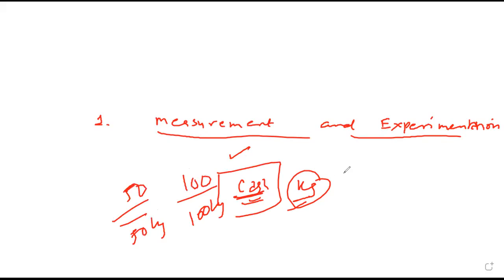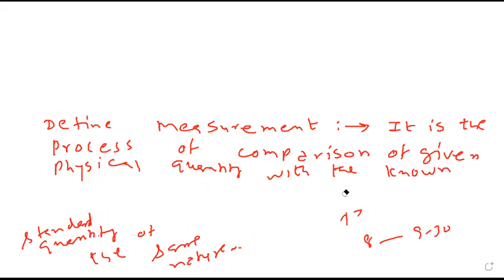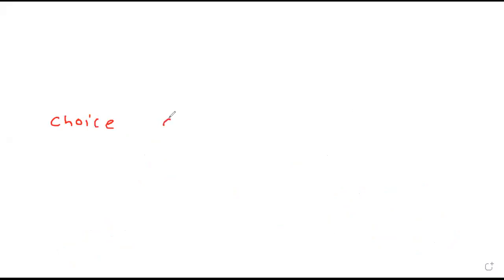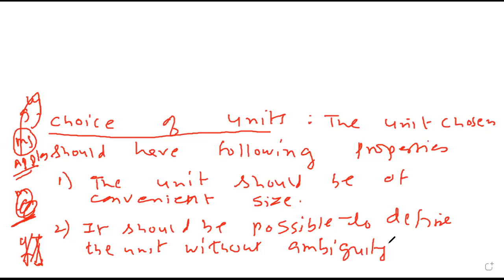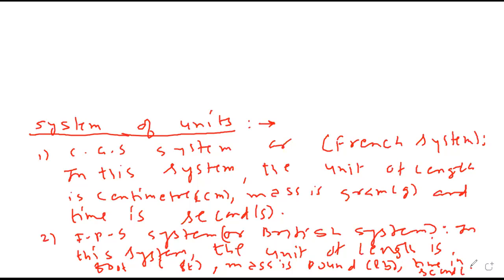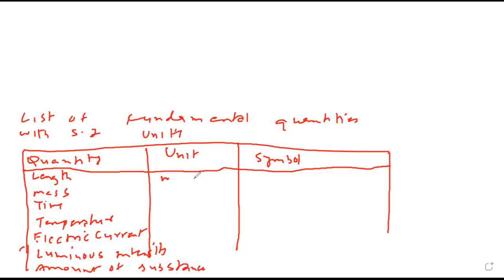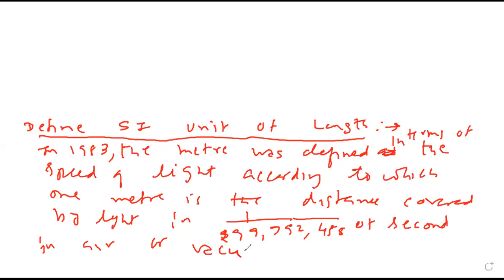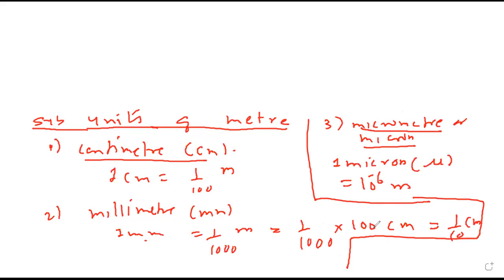Measurements 9 icse(28/12/2020)